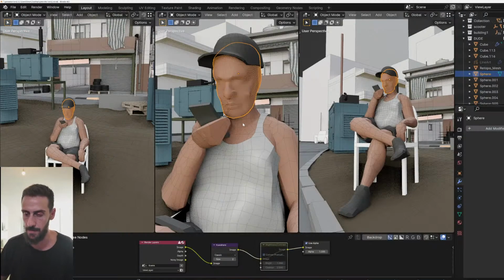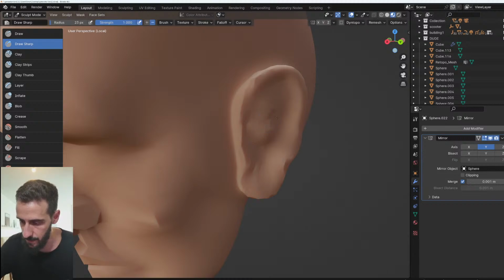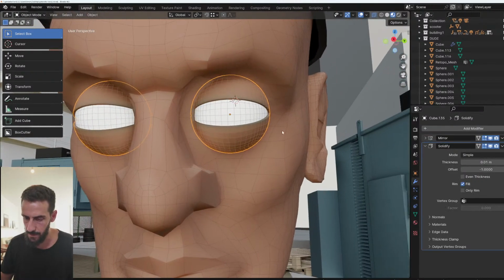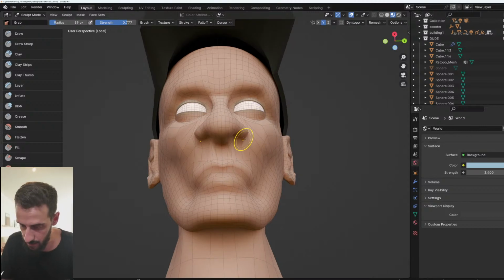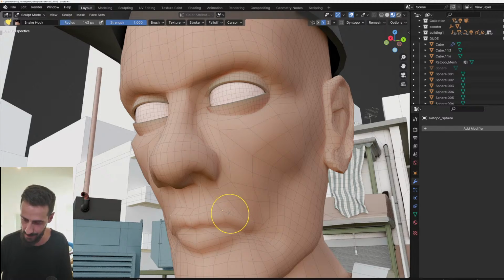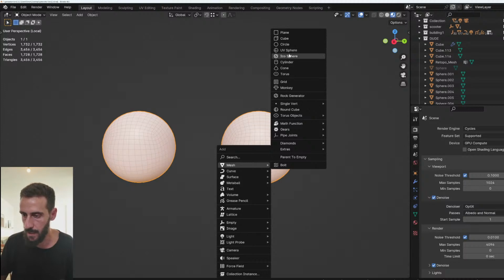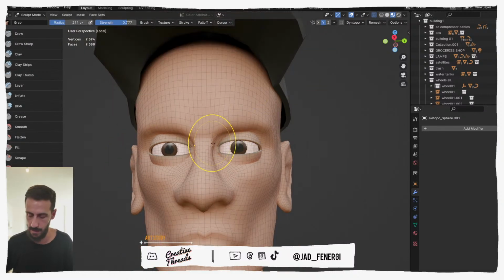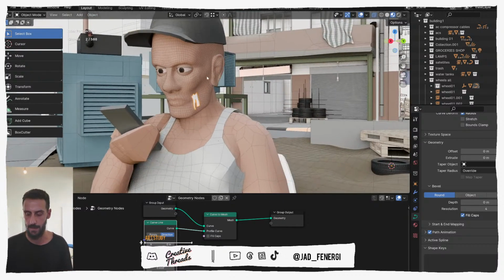Sculpting a dude 2- Blender basics